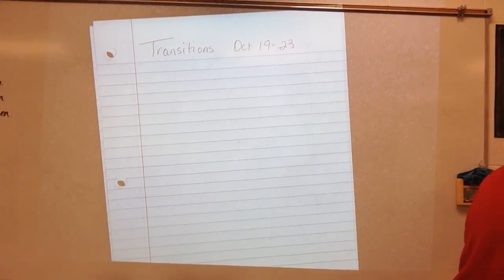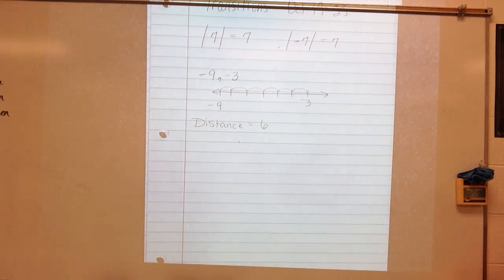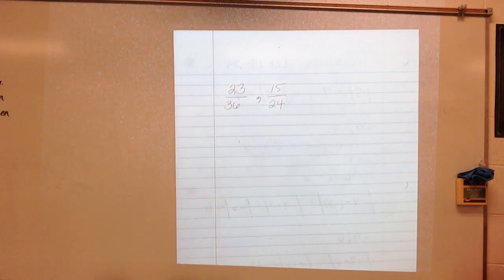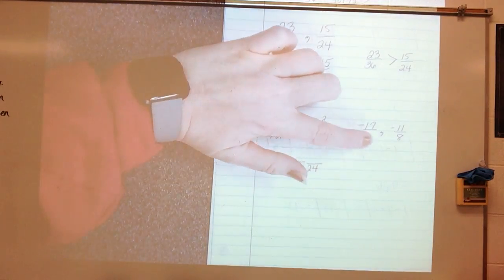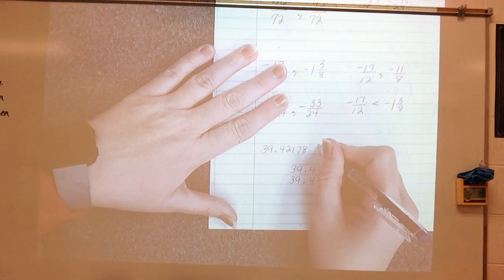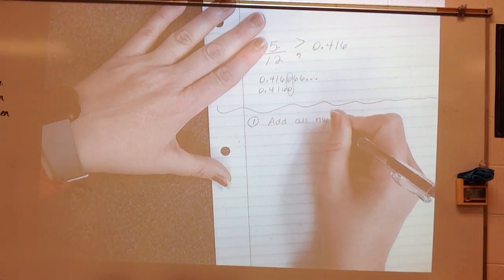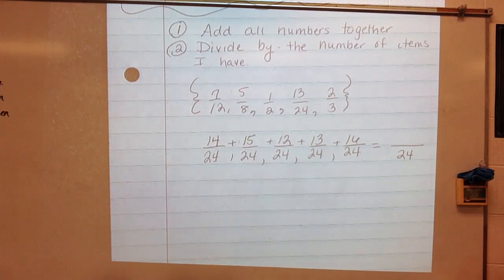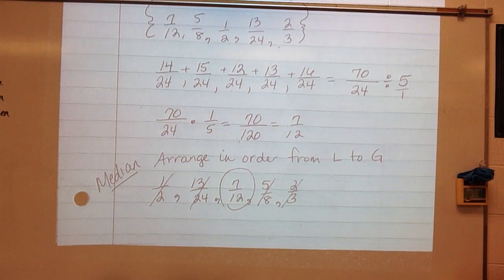Transitions Oct 19-23